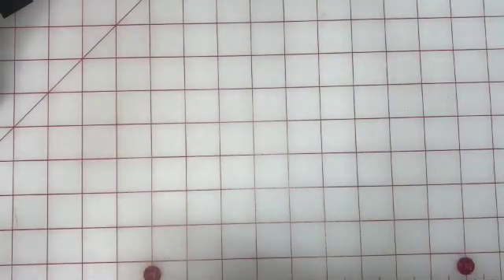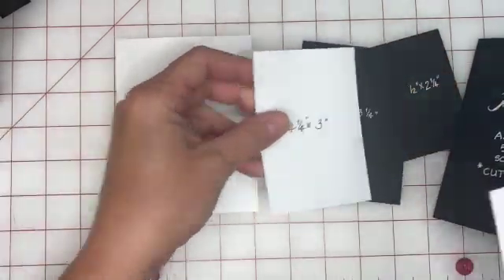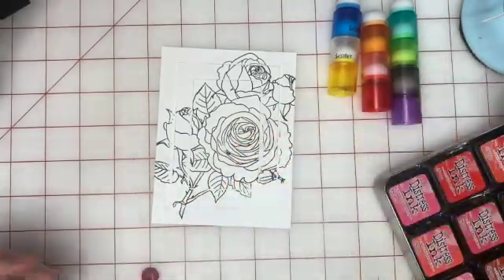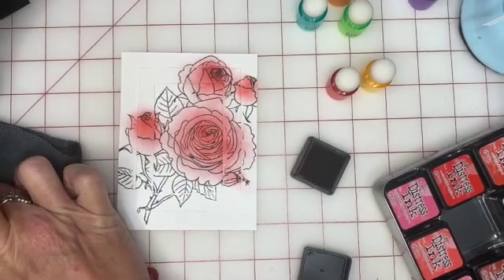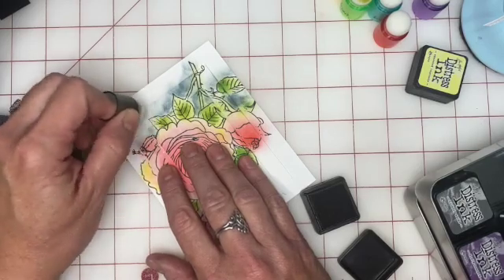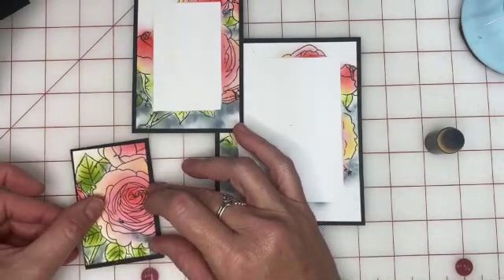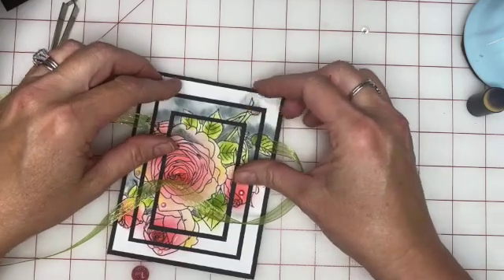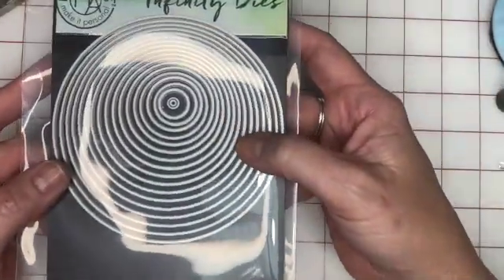RRSS June 2021 SD 480p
In this month's virtual class,, we do triple-time stamping.  This month's project leader was Sally Hampton.  She suggested kits include only the black and white card stock, and all other elements are chosen and supplied by the club member.  That way, there are the greatest variation of cards.  Also, each member gets to cut their card stock, honing one of the most basic card making skills.  I, (Tami Fenton) walk you through the process and show you a quick coloring technique and some interesting variations of this triple stamping, or triple-time stamping technique.